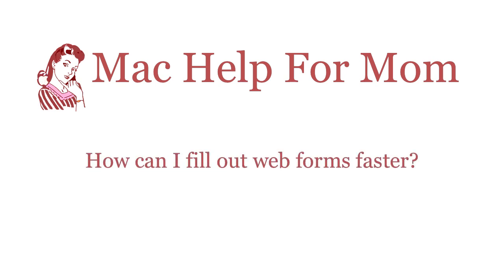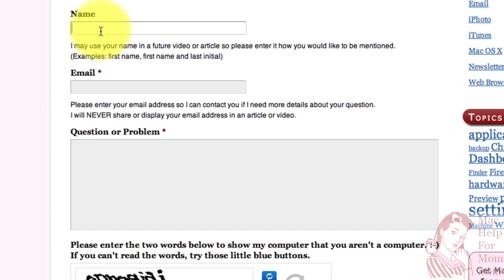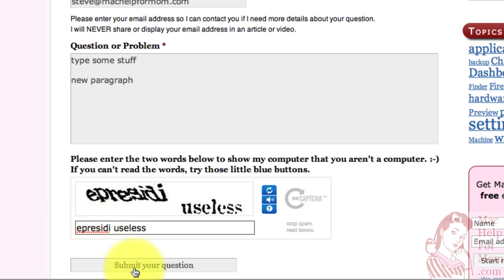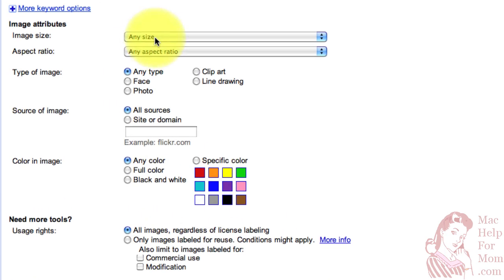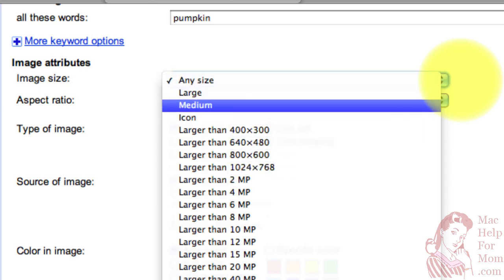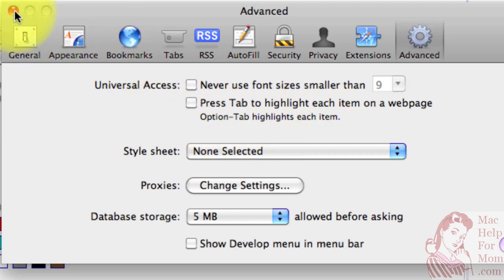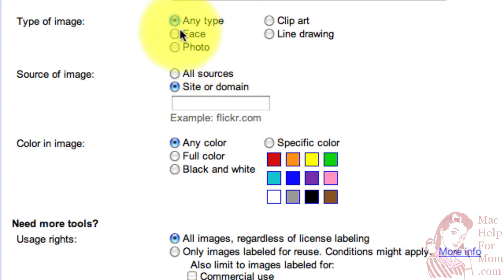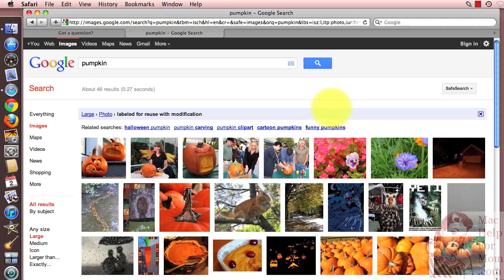How to fill out web forms faster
(Full article FIlling out online forms can get tedious, but knowing a few keyboard shortcuts will get you through forms in less time and with less back and forth between your keyboard and your mouse or trackpad. Watch this video to learn these shortcuts.

BONUS: An example form in the video is Google's Advanced Image Search, which is a handy tool for finding images.